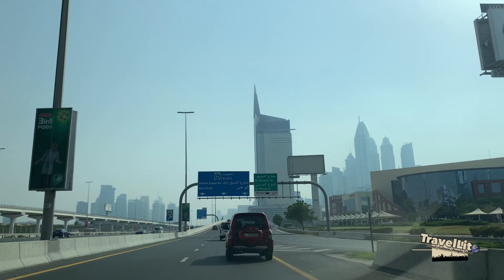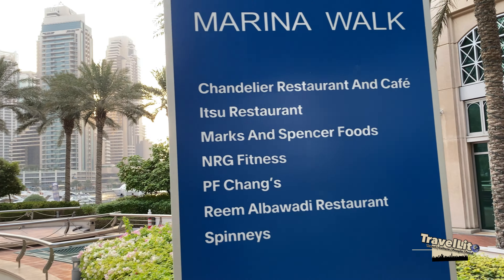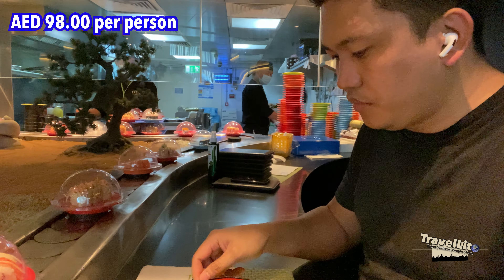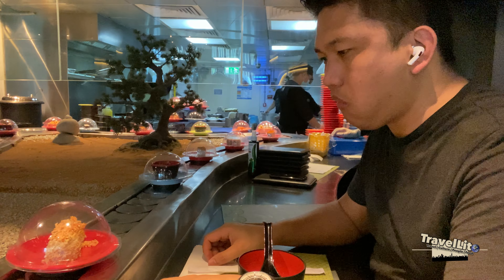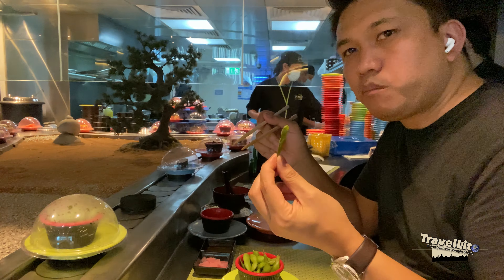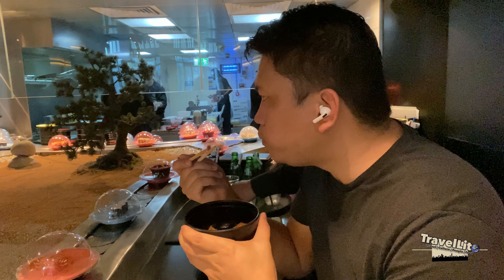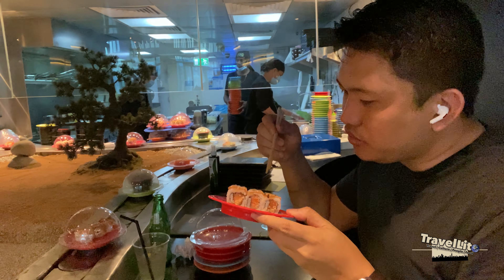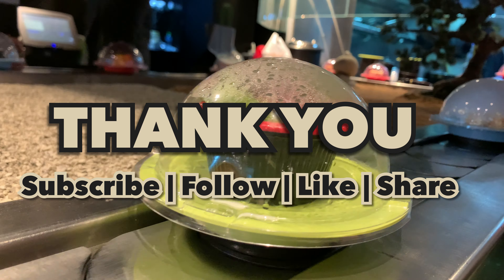Eat all you can in Dubai UAE | Itsu | Japanese Restaurant in Dubai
New Facebook post: